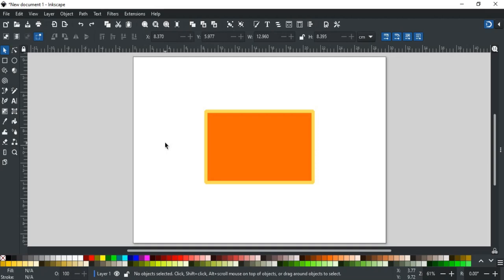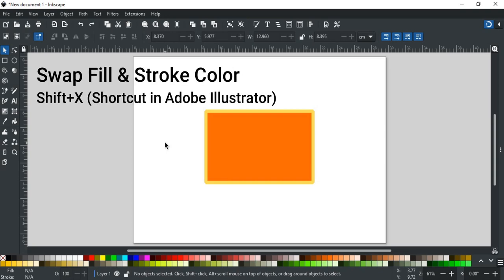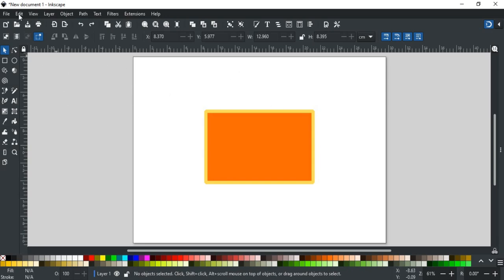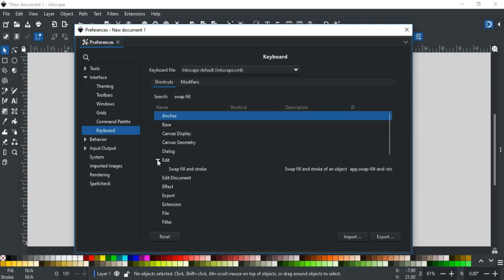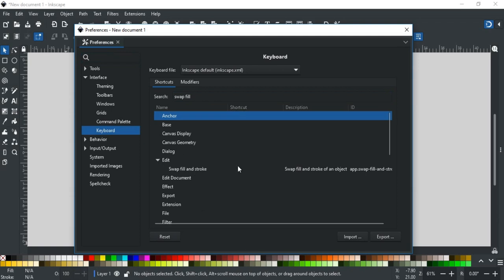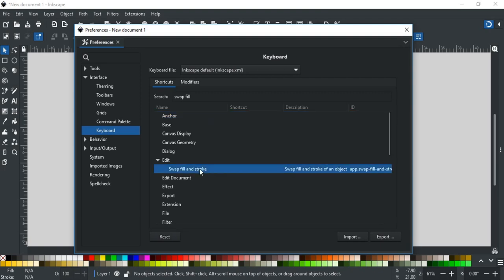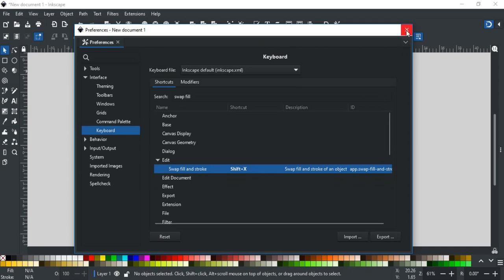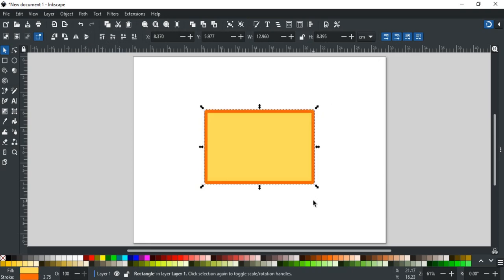How to create custom keyboard shortcuts with Inkscape | Inkscape Short Tutorials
Hello and Welcome to Inkscape Short Tutorial Series. In this series, you will learn different tips and tricks about Inkscape. In this video, you will learn how to create custom keyboard shortcuts in Inkscape. In this tutorial, a shortcut for swap fill and stroke is created.